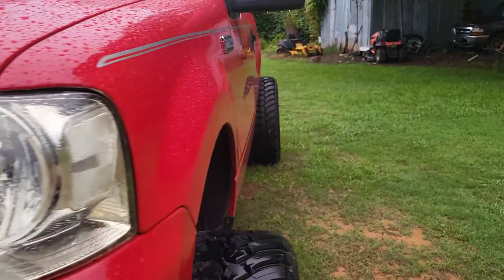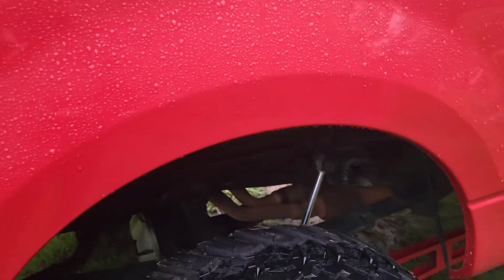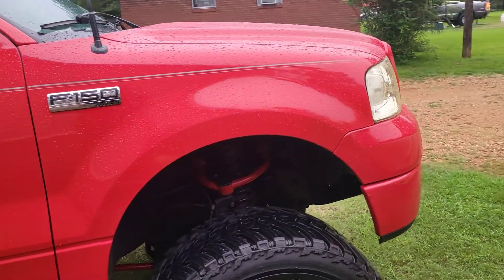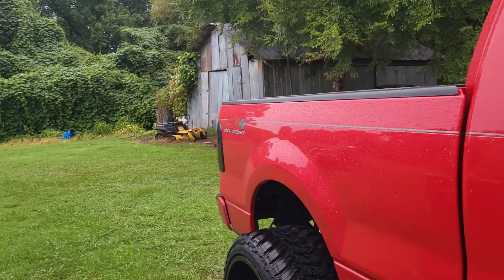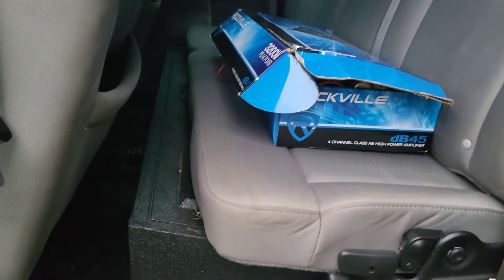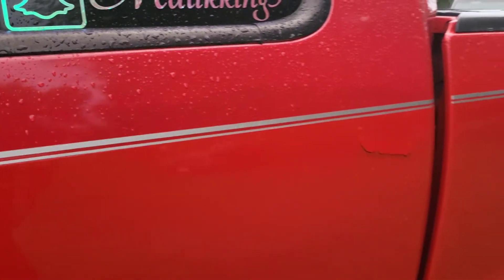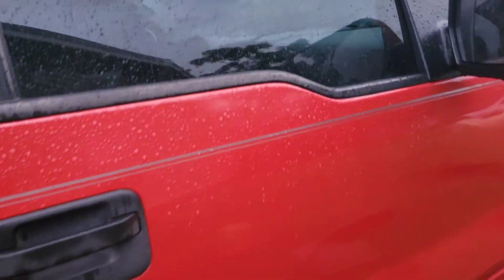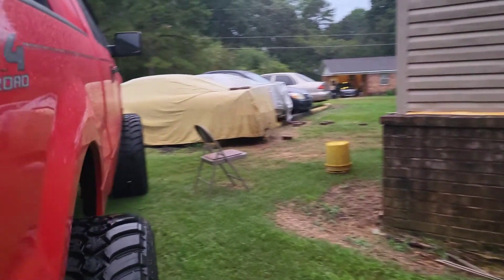Top 5 pros and Cons of owning a 11th gen F150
Also if you want to buy the same item I'm revealing, then this is the Amazon link for were I purchased this.